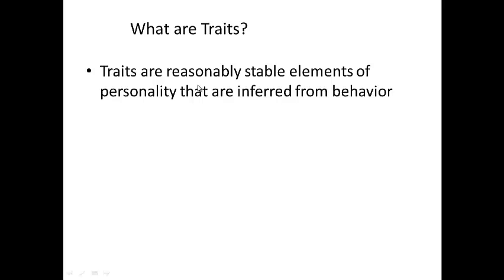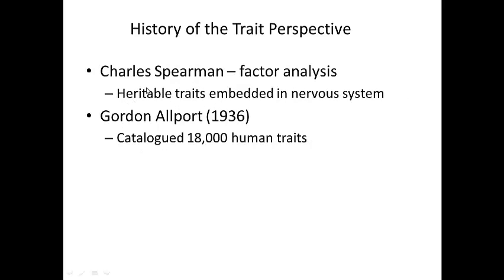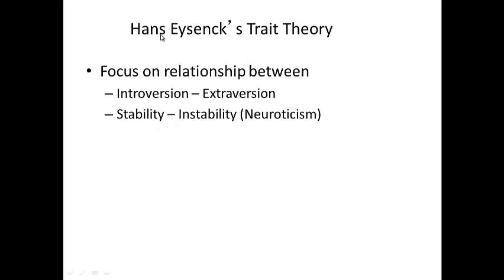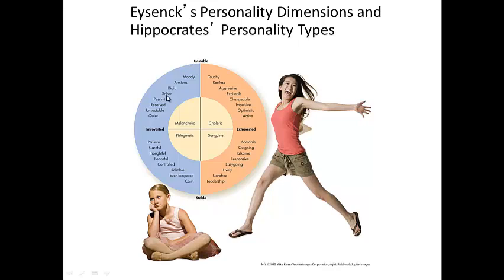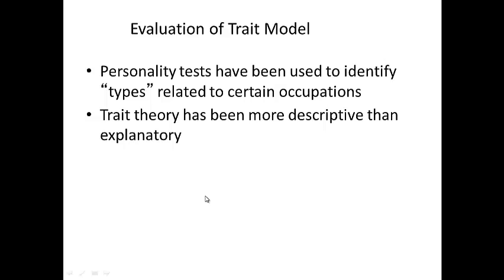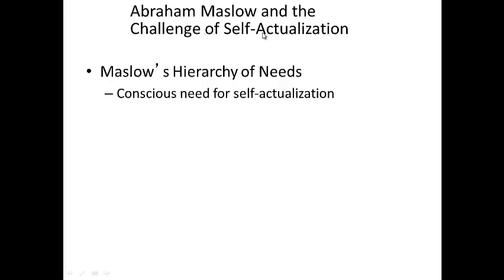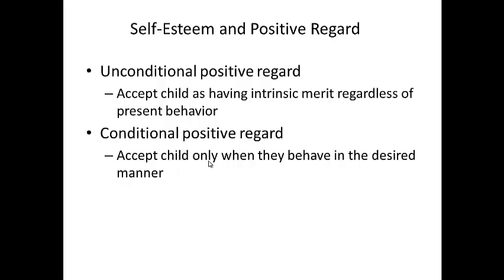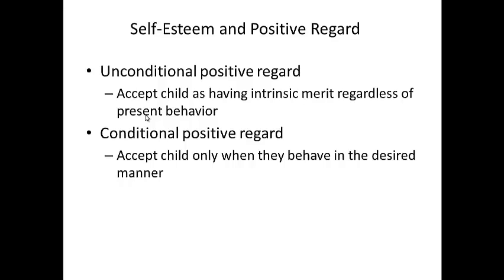chapter 10 part 2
Personality 2